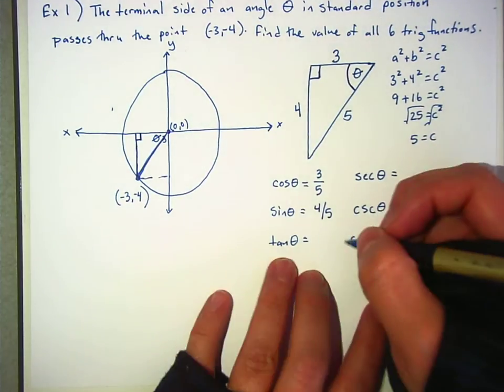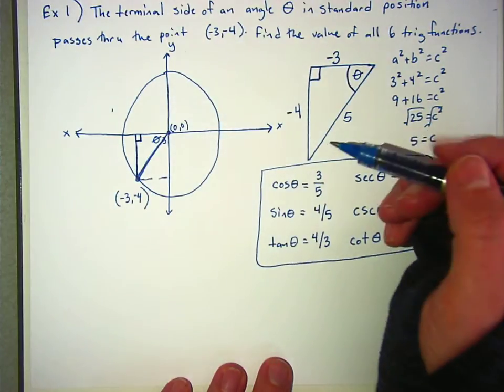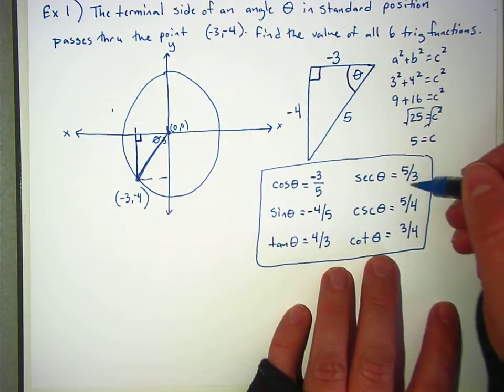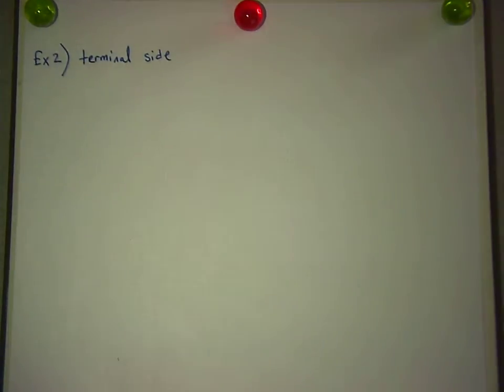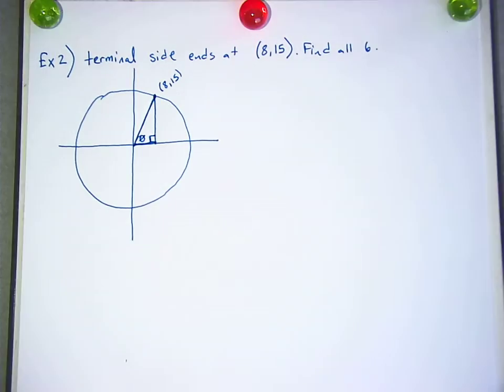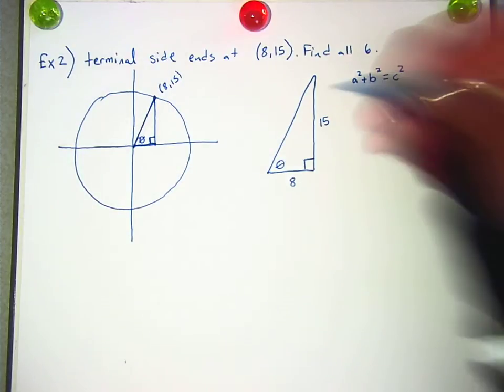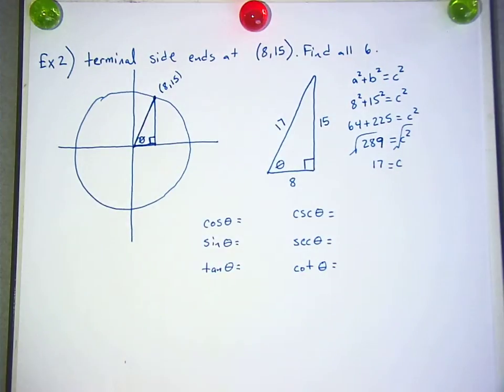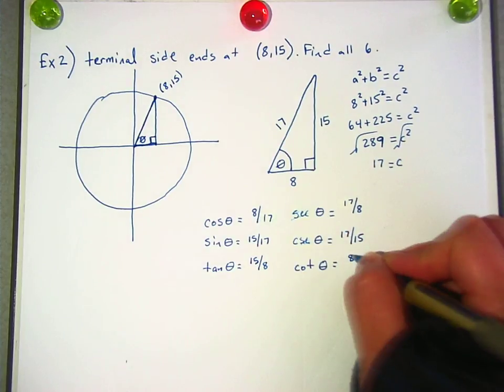10/29 Advanced Math (Part 2)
5.2-5.3 Lesson (Day 1)